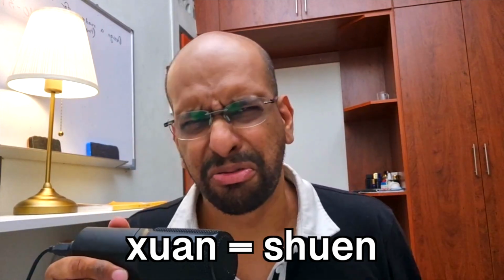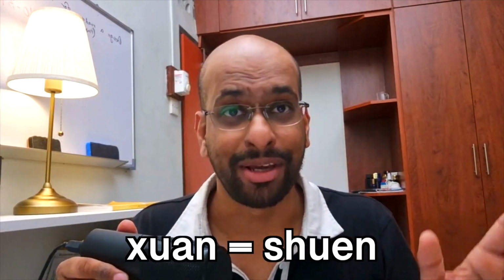How to pronounce 选 xuan (select) correctly in Mandarin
A lot of students are having trouble pronouncing the word "xuan" correctly. They can't pronounce 选. In this video I will show you a 2 step guide towards speaking this tough word correctly.